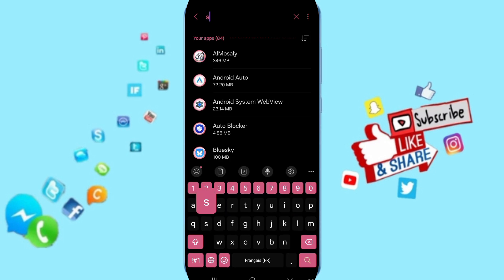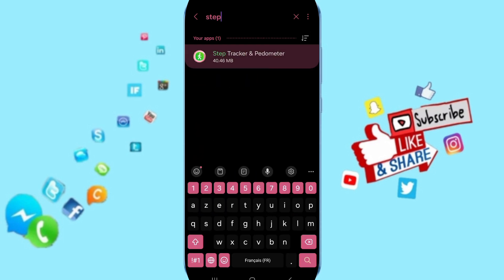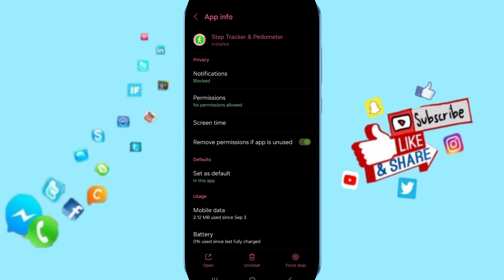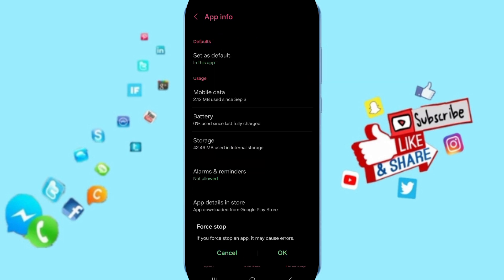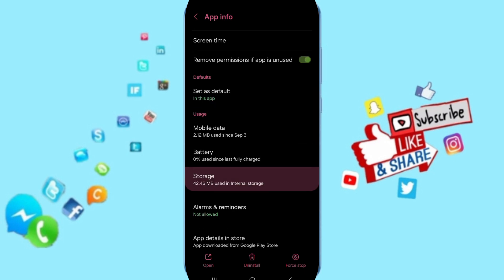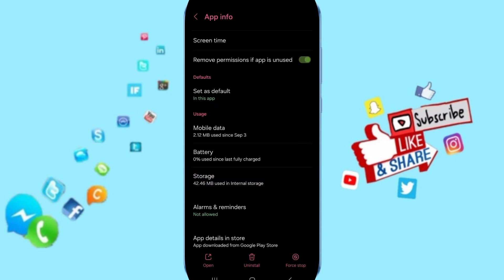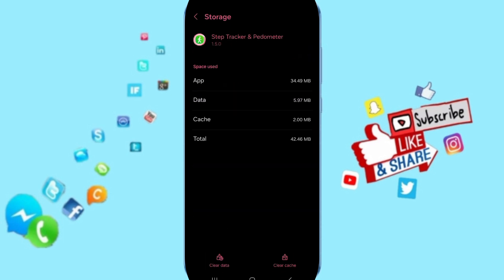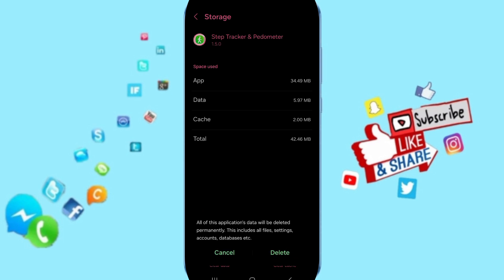How To Fix And Solve Not Loading On Pedometer App | Final Solution